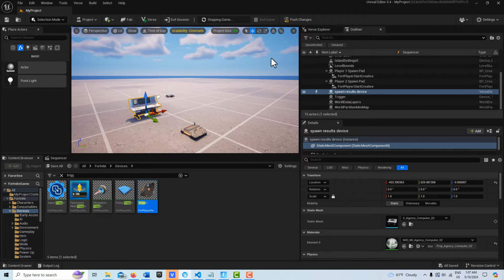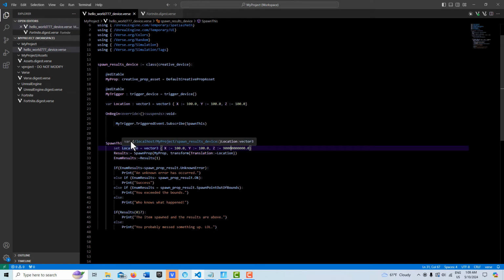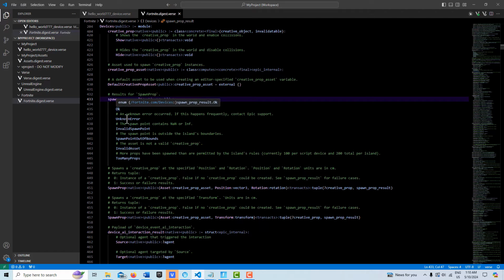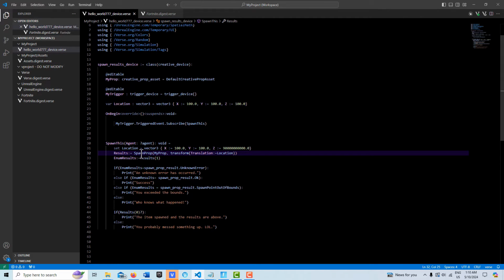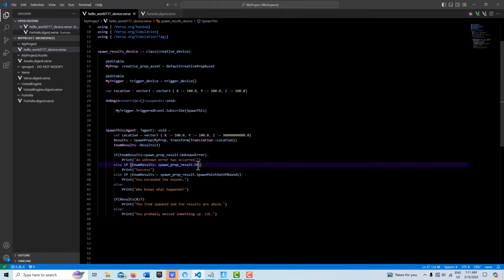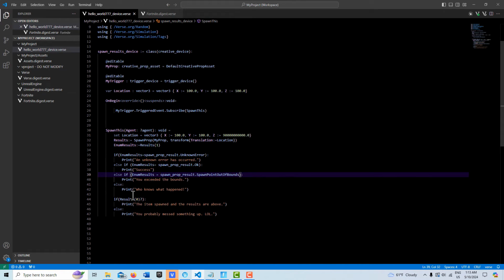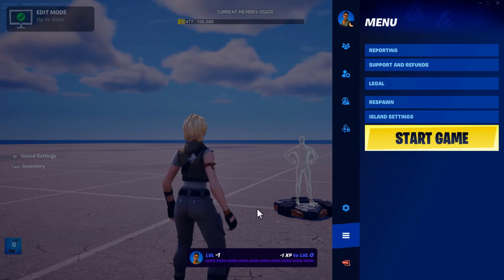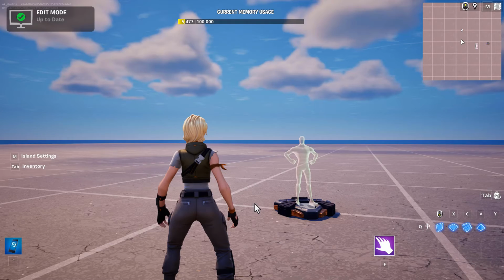Spawn Prop Result: Accessing an Enum in Verse Code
Today we explore the spawn prop result and how to access its enumerators. For the spawn prop result, there are six enumerators, but you do not have to use all six. You can choose whichever ones you are interested in.